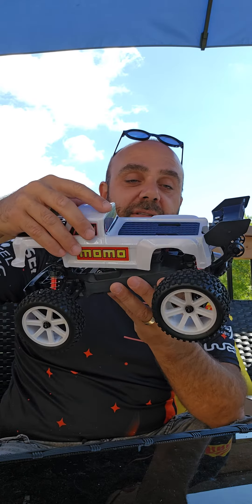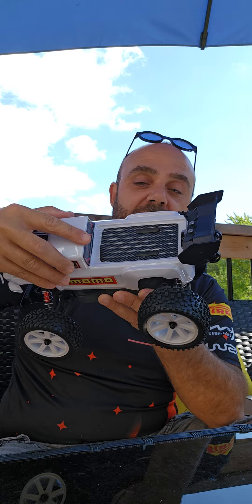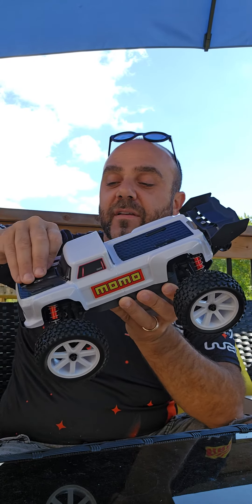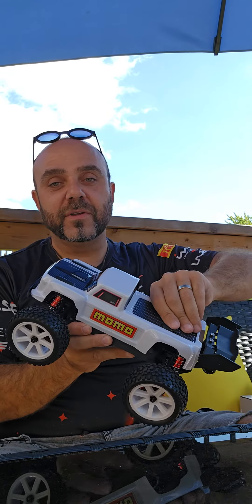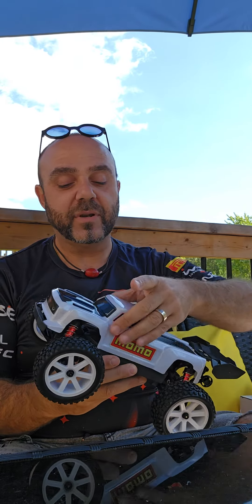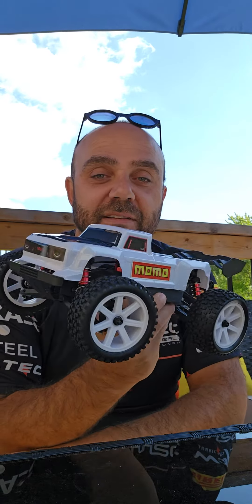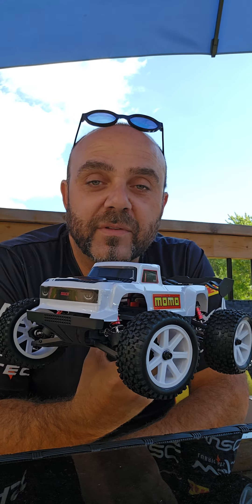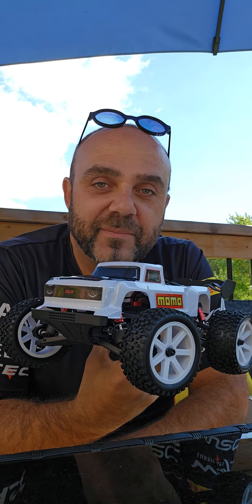SMRC S910 1/16th scale truggy update video